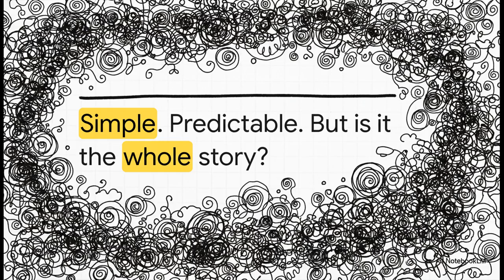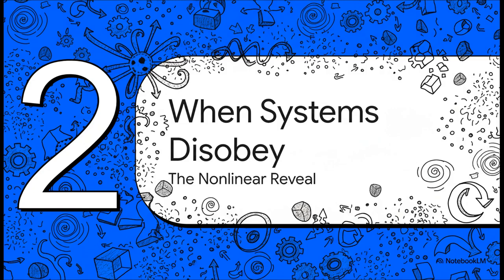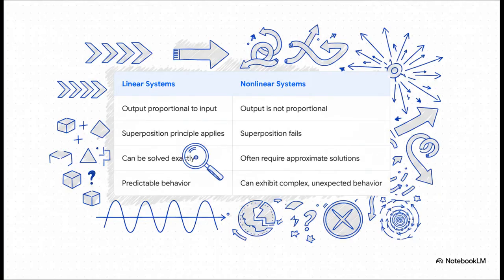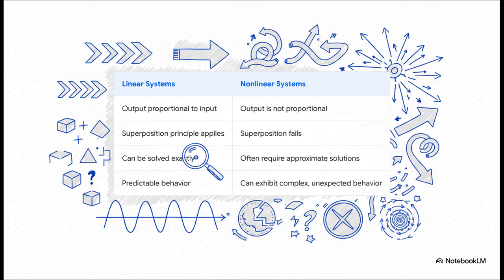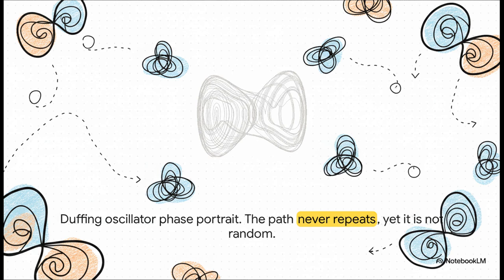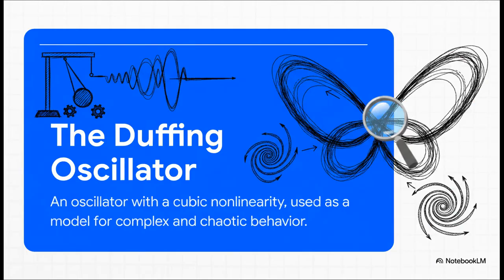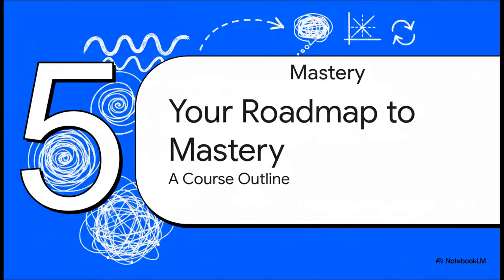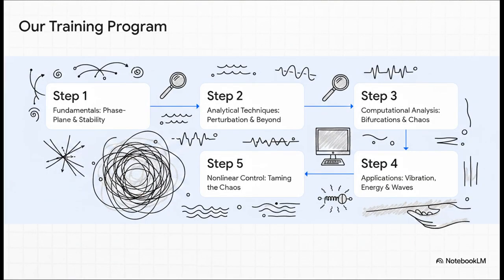Lec-1 Introduction Nonlinear Dynamics